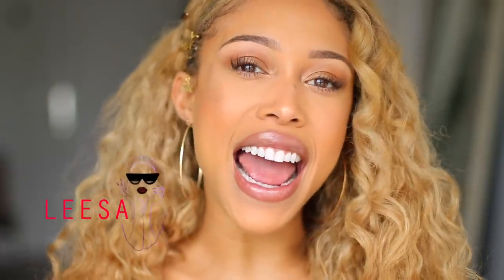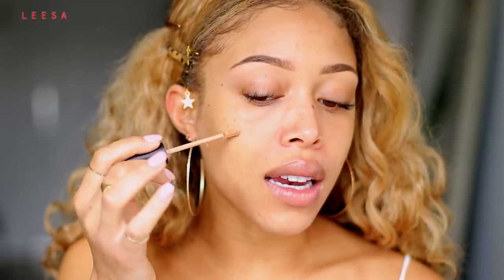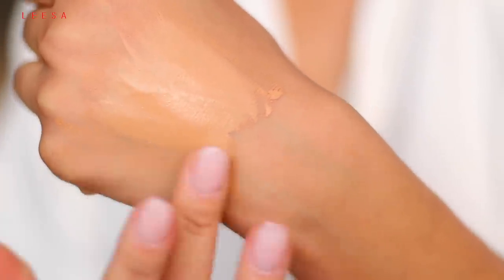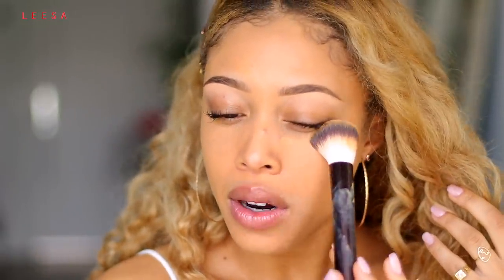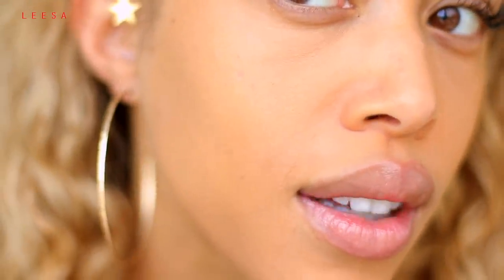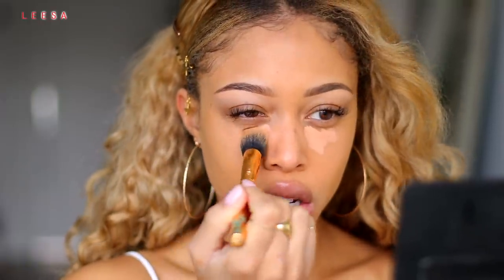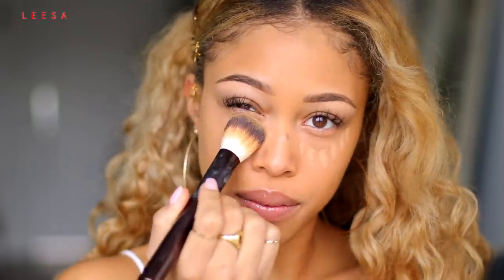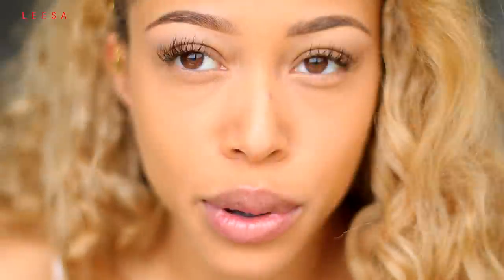How to Fake •PERFECT• Skin - Makeup Routine | LEESA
Hey guys! You know I'm all about flawless, natural looking skin! I've partnered with @Sephora to show you how to fake perfect-looking skin with almost no effort using the Hourglass Vanish Seamless Finish Liquid Foundation. Have you guys tried it?? Let me know what you think!

••• Products Used•••

Clinique Dramatically Different Hydrating Jelly w/ AHAs to resurface skin

Laura Mercier Flawless Fusion Concealer in 3C to color correct + 3W to conceal

Hourglass Hourglass Vanish Seamless Finish Liquid Foundation in Golden Tan for FLAWLESS skin

Laura Mercier Translucent Setting Powder to set

Marc Jacobs Dew You? Dew Drops to highlight

Bare Minerals Complexion Rescue Hydrating Foundation Stick in Terra to contour

Bare Minerals Gen Nude Powder in That Peach Tho to add a natural flush

Urban Decay Deslick to set the face

Huda Beauty Lip Liner in Flirt

Bobbi Brown Lip Gloss in Nude

Bare Minerals Gen Nude Latte Palette to sculpt eyes

YSL Mascara Volume Effect in The Curler to lengthen bottom lashes